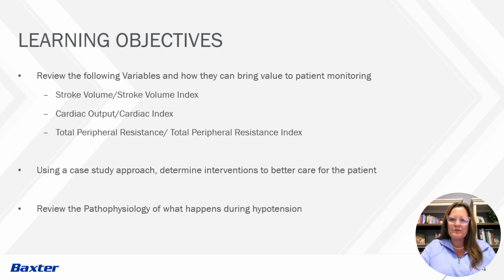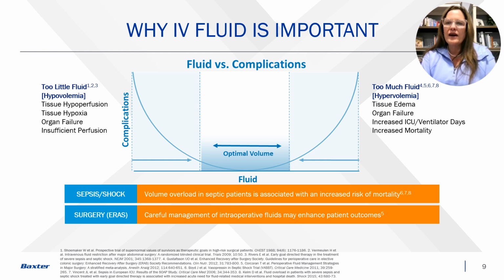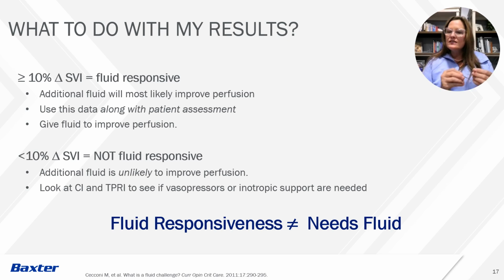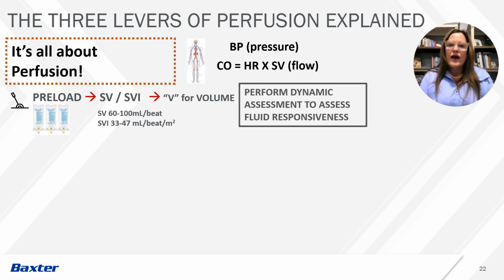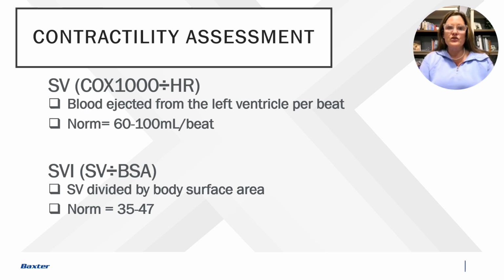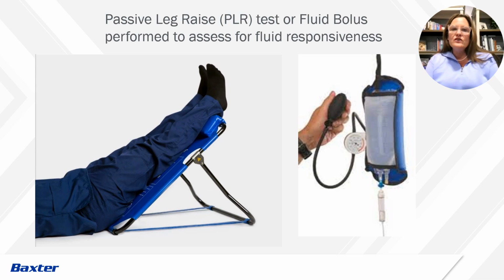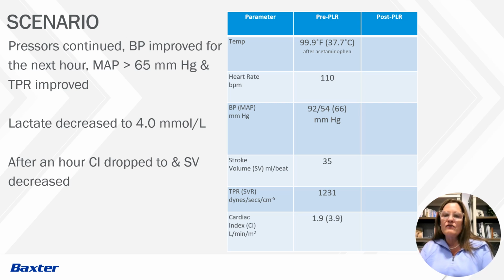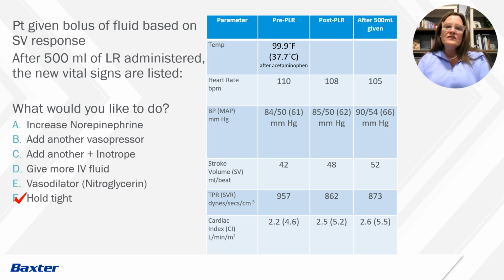Baxter Hemodynamic Review Recorded Version A Craig